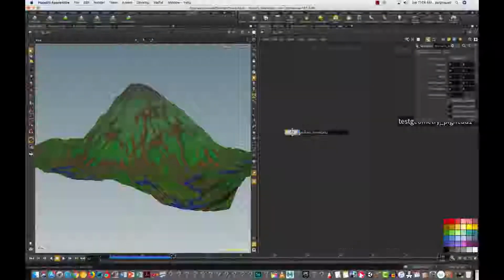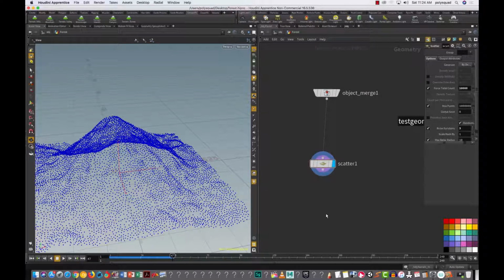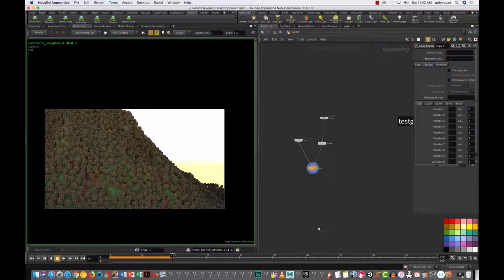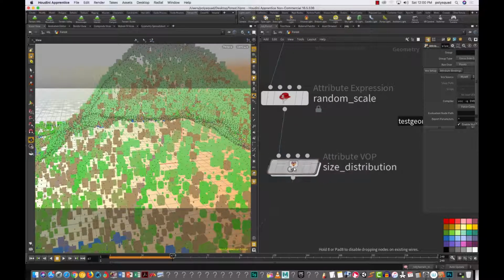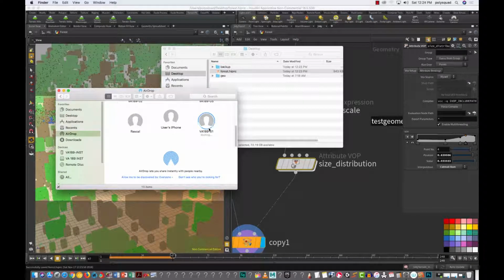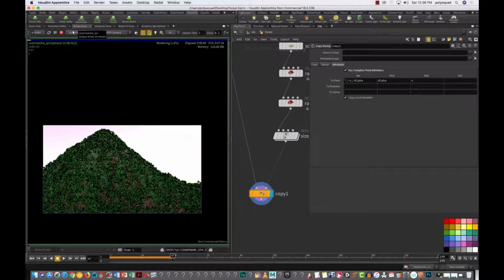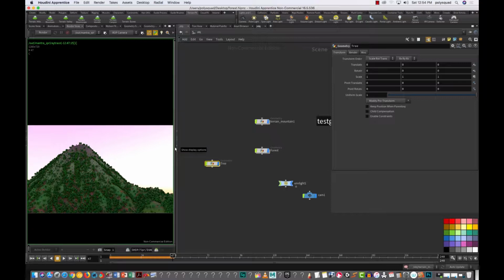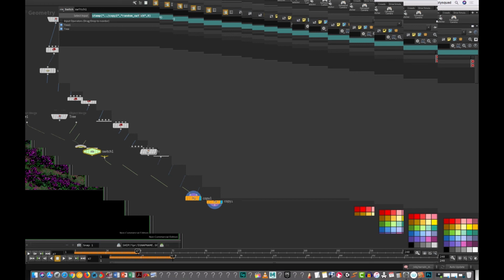Debra Isaac Houdini Workshop part 003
Part of the video has screen tearing, but the audio is intact.